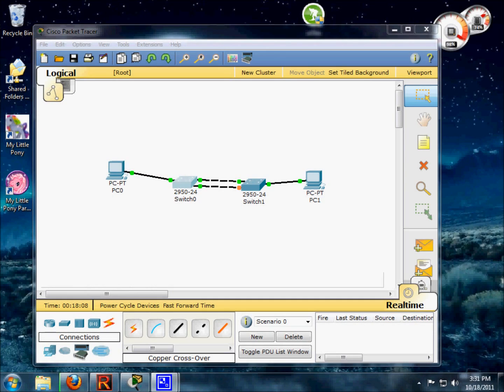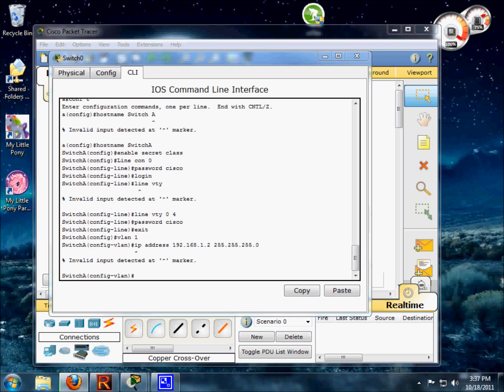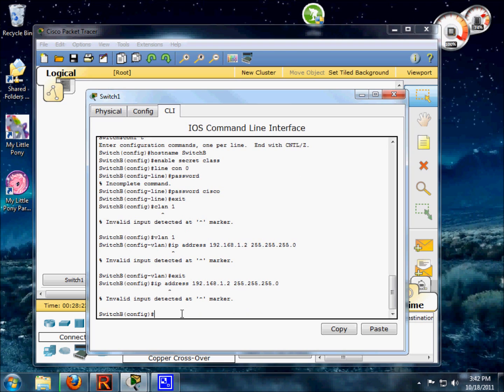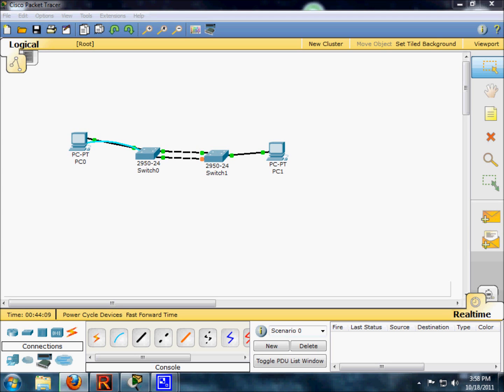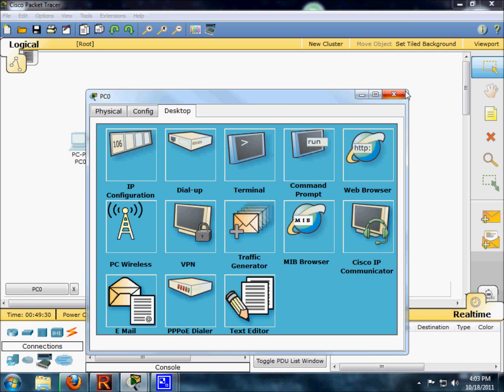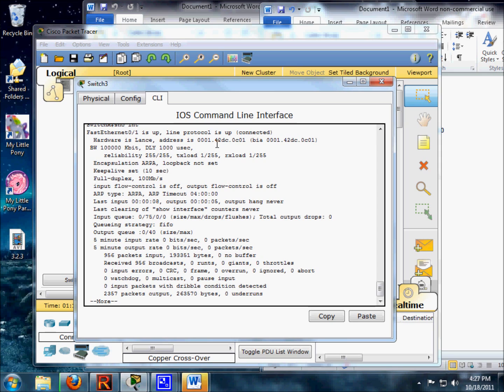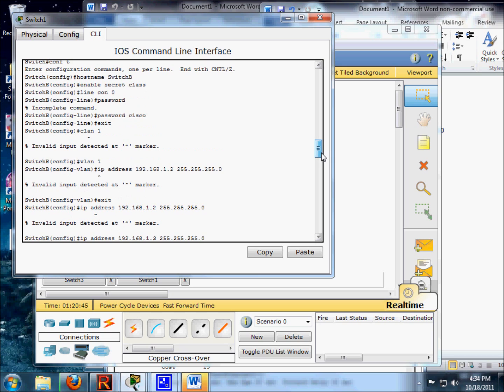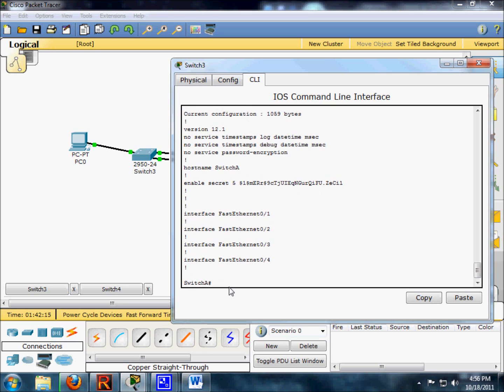Lab 3 2 3